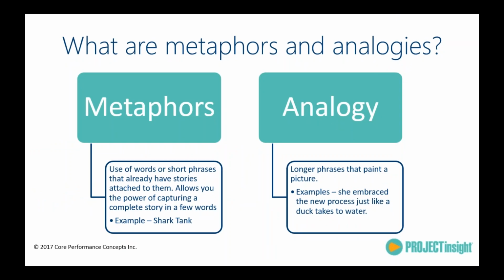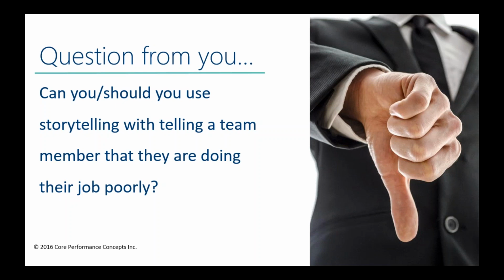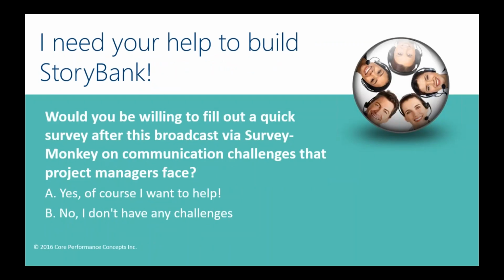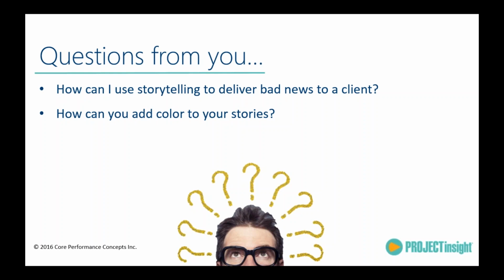PM in Practice - Storytelling for Project Managers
How project managers can communicate assertively to keep projects on time and under budget.

Picture this…. you are a project manager, wrapping up the weekly status meeting where you have just finished giving the pertinent details of the project and all tasks that need to be done. The client sits back, smiles and says, “Seems like we are in good shape. You know, I bet if we slipped in this one little thing, it would make this project even better!”

“One little thing?” you think to yourself. This is the third “little thing” this month and you are feeling the panic of major scope creep.

The client is looking at you for an answer. Your emotions are taking over and you are struggling between what you would really like to say and what would be politically correct. It’s a tough situation. You don’t want to be viewed as a pushover by your team or be the naysayer to your client. What do you do?

For those who struggle with the challenge of what to say and how to say it, this webinar will give pointers on how you can communicate diplomatically in most situations. This session will center on the use of stories, anecdotes and metaphors which are powerful tools that will enable you to connect to and influence stakeholders.